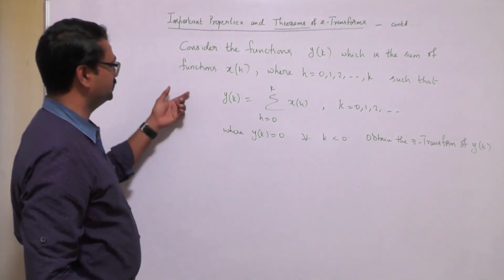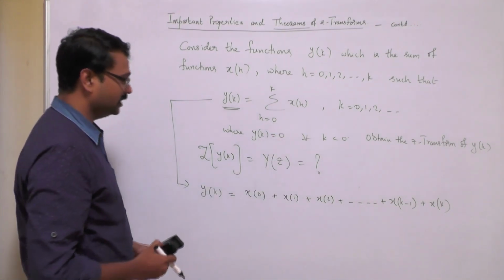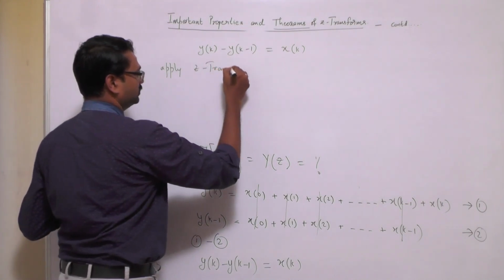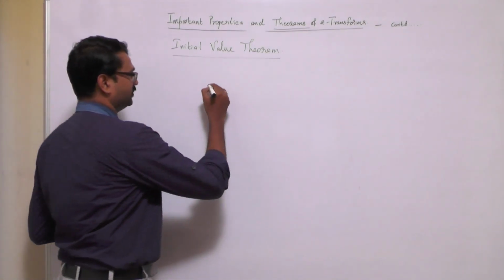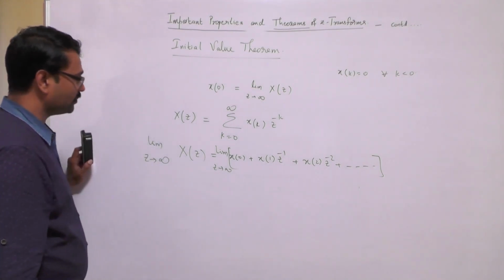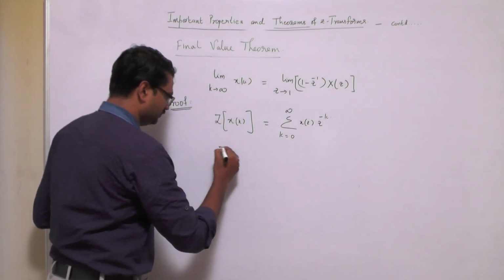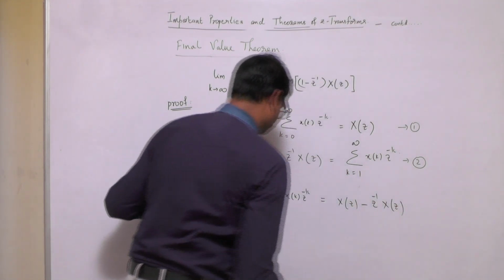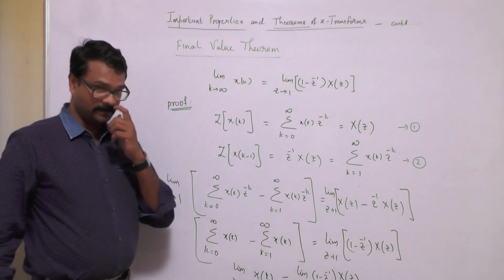Lecture 09: Properties of z-Transforms - Part 5